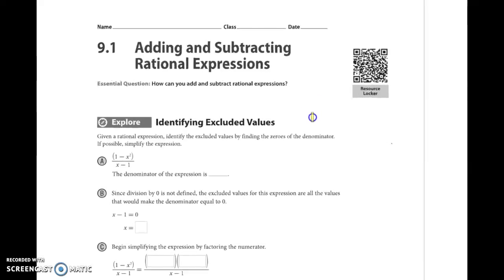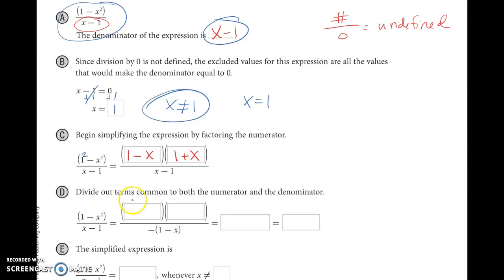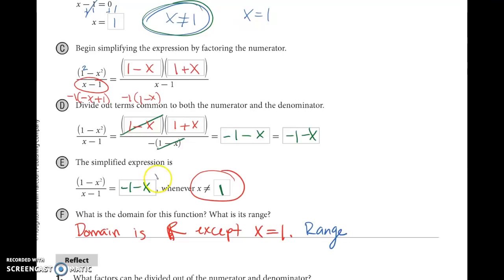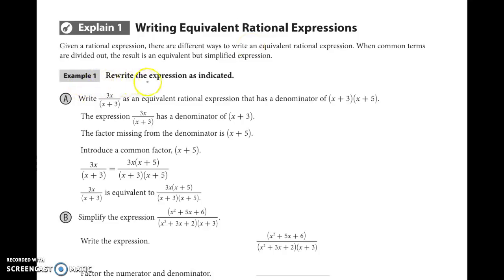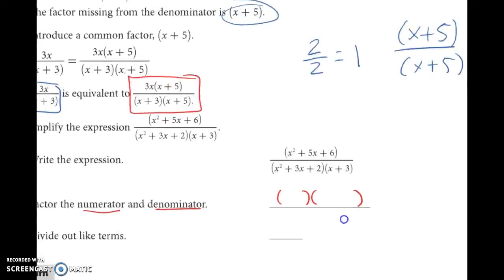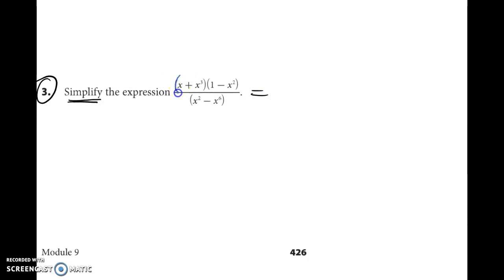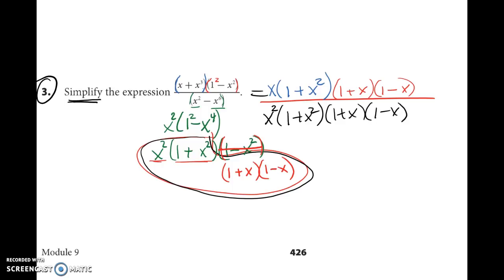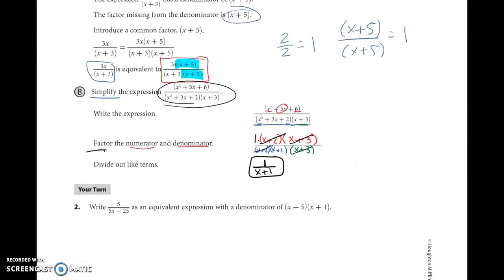Algebra 2 - Mod 9.1 Explore & Explain 1